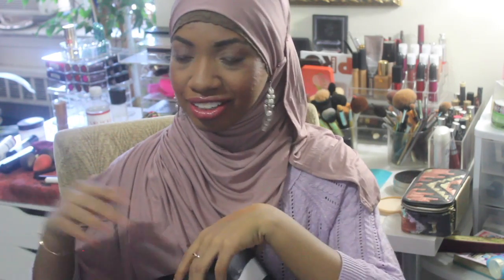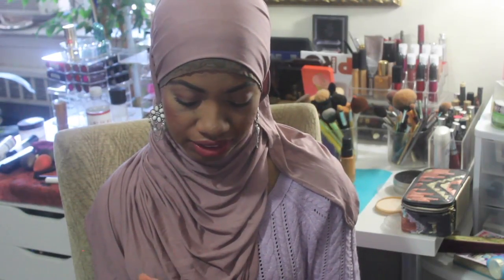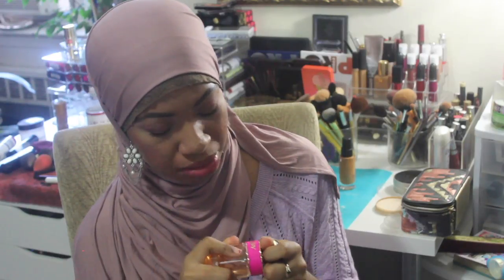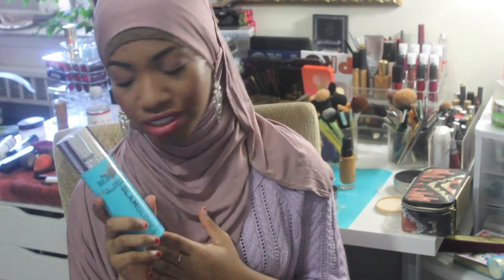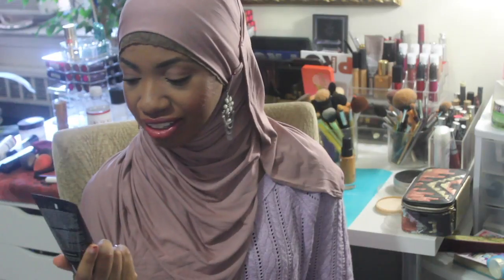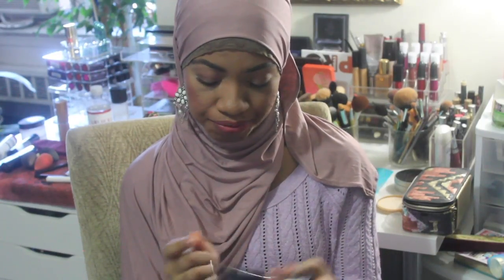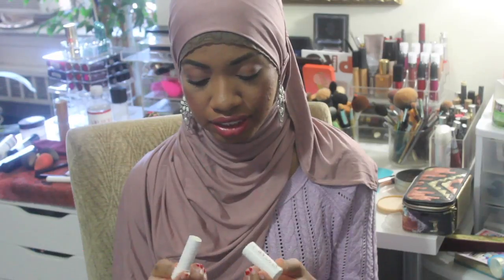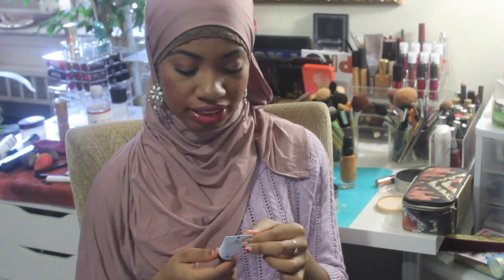Sephora Gratis Haul #1| Aleema Beauty TV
So, I'm sharing with you guys the stuff I received as gratis.

Products Mentioned:
Bumble & Bumble Hairdresser's Invisible Oil Primer
LXMI CremeDu Nil deluxe sample
Prada Candy
Dennis Gross Alpha Beta Peel
Atelier Cologne sample
Dennis Gross Ferulic and retinol wrinkle recovery peel
Anastasia Beverly Hills Modern Renaissance palette
Glam Glow Thirstymud Cleanser
YSL Mon Cherie perfume
Fresh Soy Face Cleanser
Boscia Black Luminizing Mask
Fresh Lotus Youth Preserve Face Cream
Beauty Blender Cleanser Solid
Beauty Blender
Diorshow Maximizer 3D Lash Primer
Diorshow Mascara
Benefit Rollerlash Mascara
Benefit Hoola Bronzer travel size
Urban Decay Moondust Eyeshadow in Diamond Dog
Fresh Sugar Advanced Lip Treatment
Sunday Riley Good Genes deluxe sample
Urban Decay Waterline Eyeliner in Push
Make Up For Ever Hydrating Primer

FTC: I received these products for free from Sephora as part of gratis